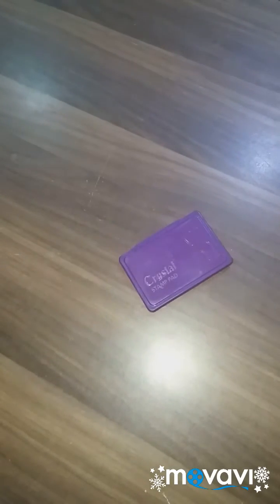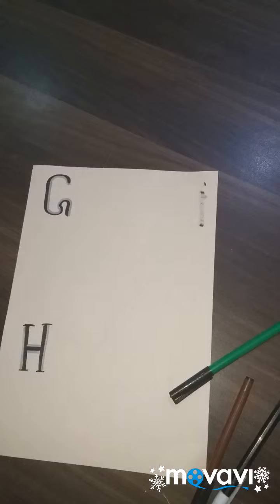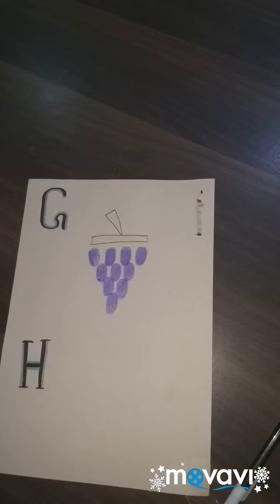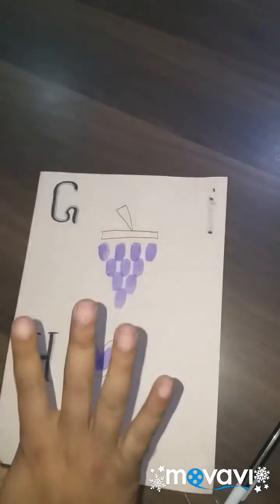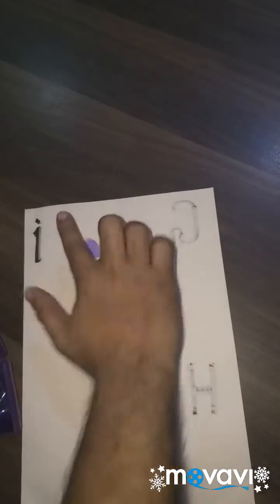How to make different things with the help of stamp pad #3 by vj Taha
سٹمپ پیڈ کے استعمال سےمونٹیسوری طالب علموں کی ہوم ورک کی کاپیوں پر ڈرائینگ بنائیں۔